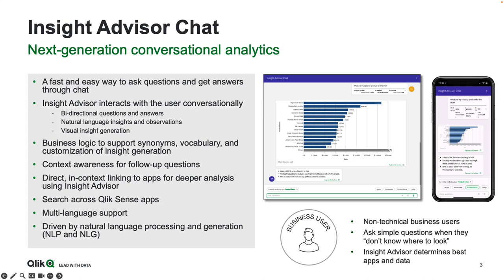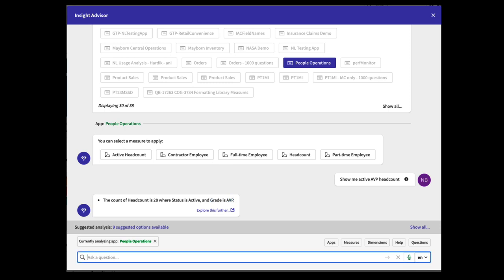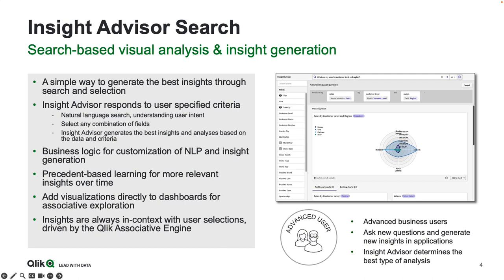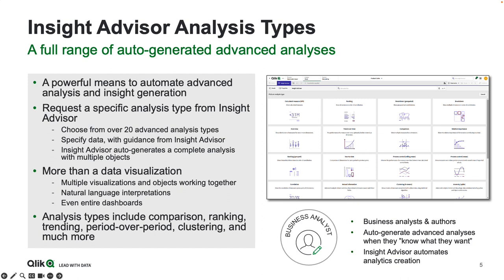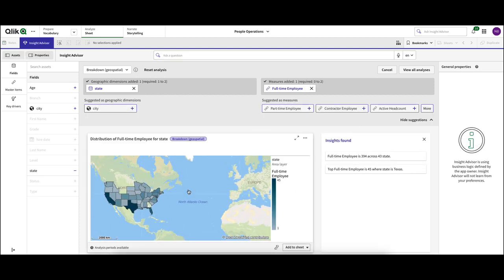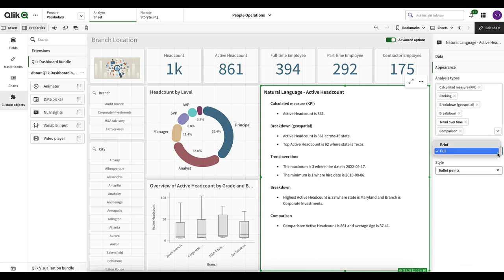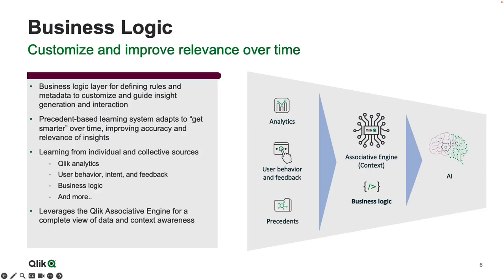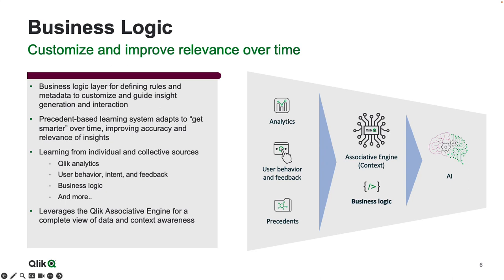Insight Advisor in Qlik Sense – Generating Automated Insights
In this second video, we cover Automated Insights and natural language interaction through Insight Advisor in Qlik Sense.  These features are currently available, and we continue to innovate and expand the breadth and depth of functionality.  Insight Advisor delivers automated insights including visualizations and natural language insights by leveraging our unique associative engine combined with AI and ML and the business logic in your app.  We will discuss Insight Advisor Search and Chat, as well as our unique Analysis Types capability for generating advanced analytics in a few clicks.  And you’ll learn about how to best craft the experience using the business logic layer in Qlik Sense.